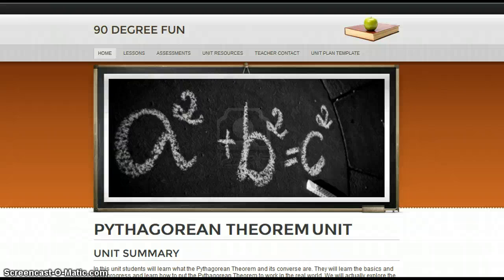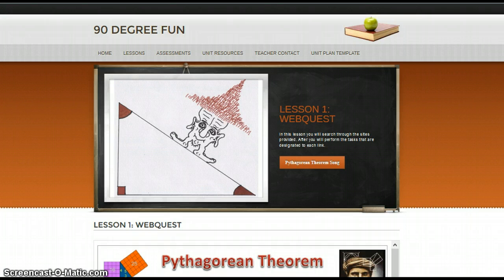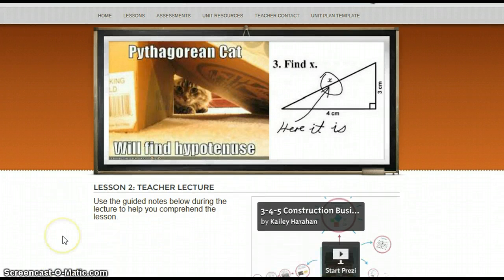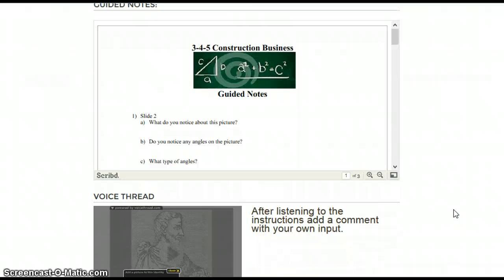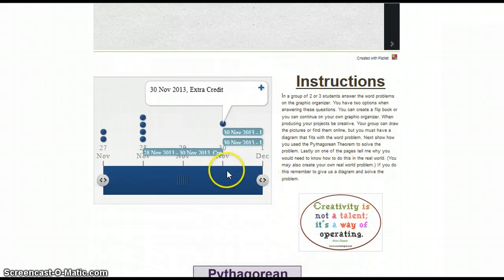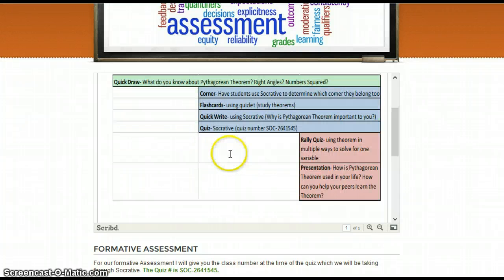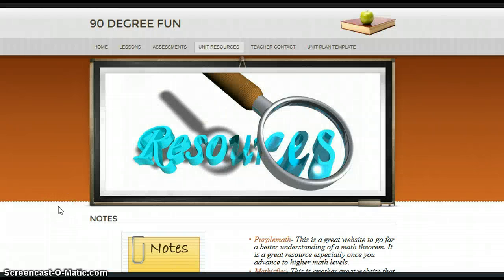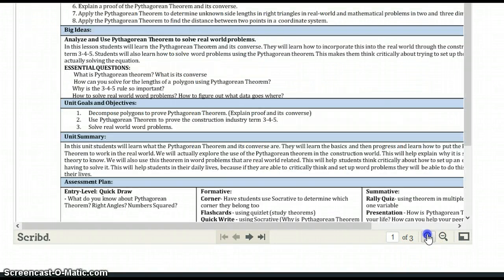90 Degree Fun Showcase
Showcase of my digital unit plan for the pythagorean theorem